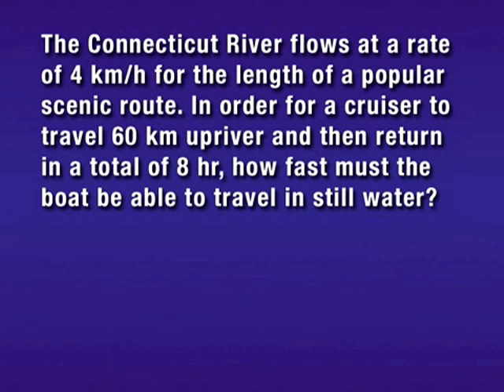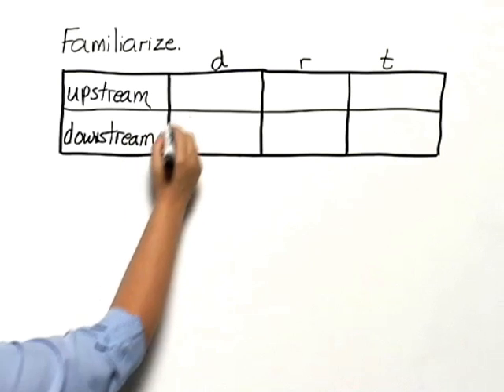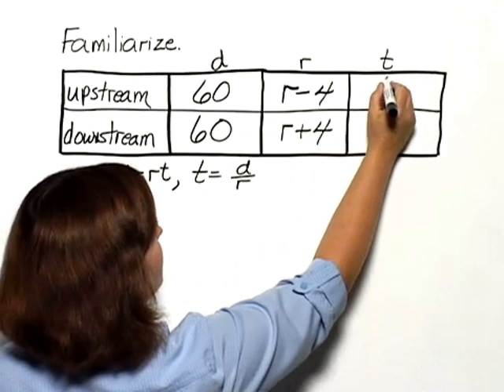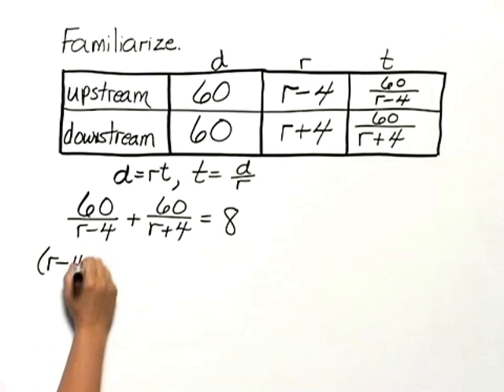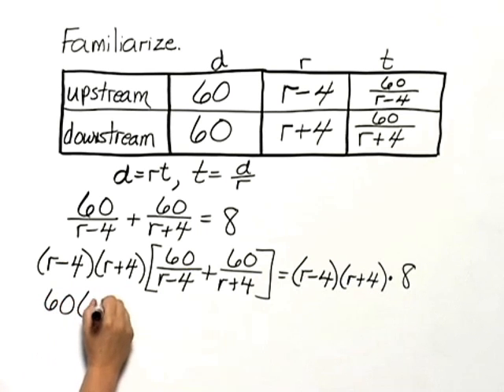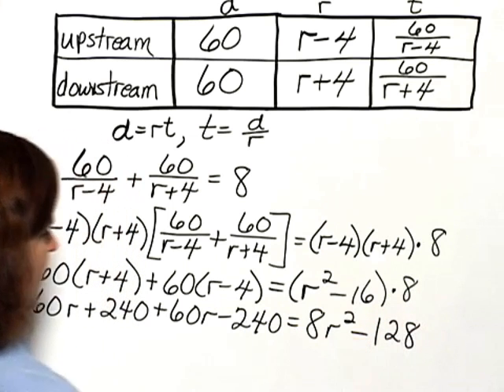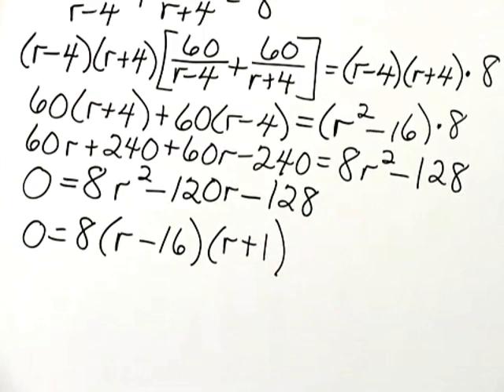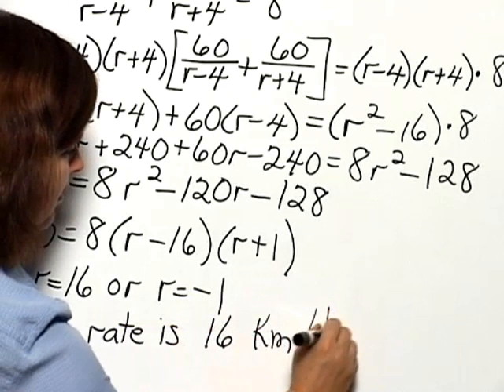Bittinger Intermediate Algebra 10e Chapter Test Prep Ch. 8 Ex. 13